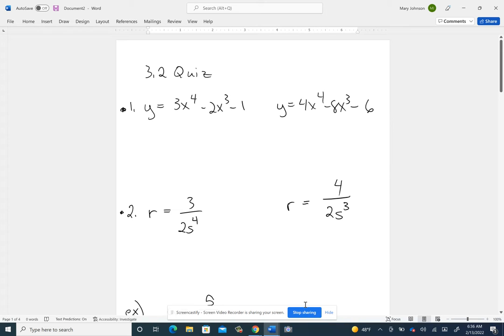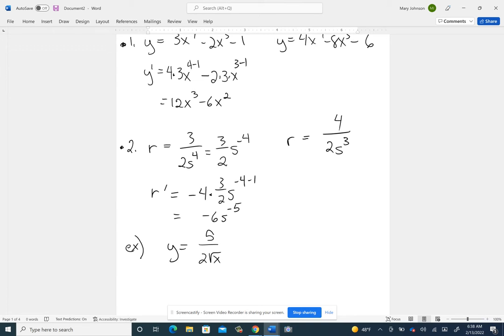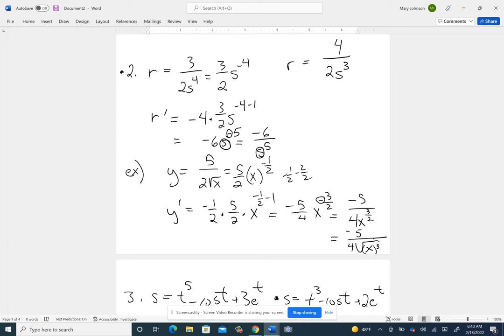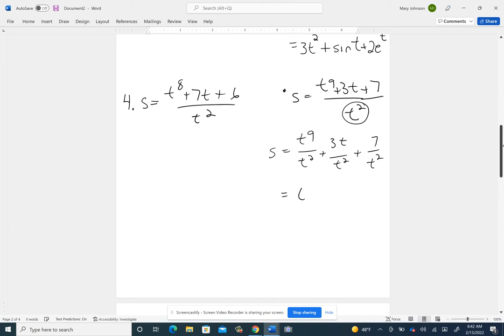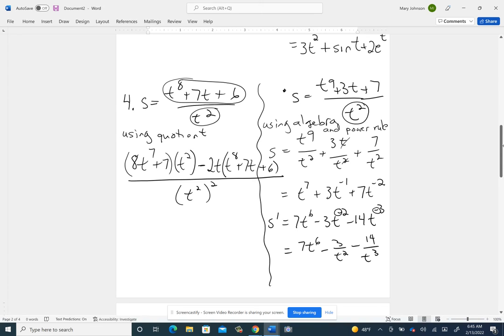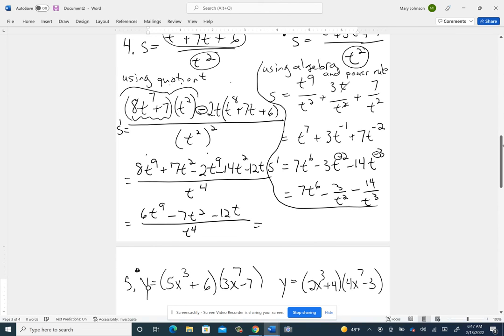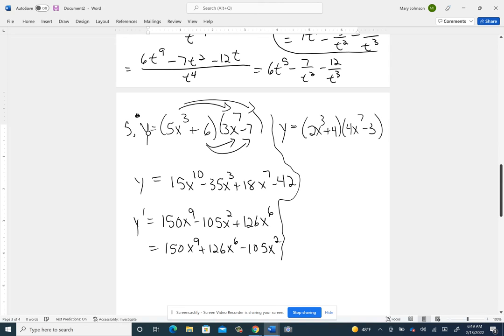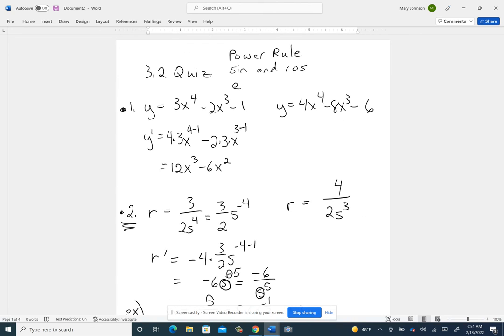Video for Quiz on 3.2